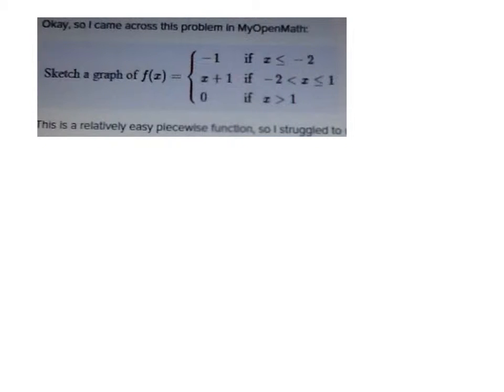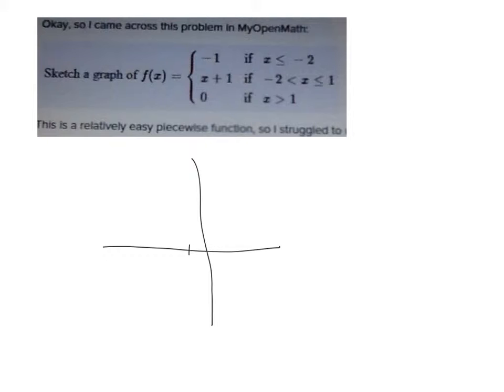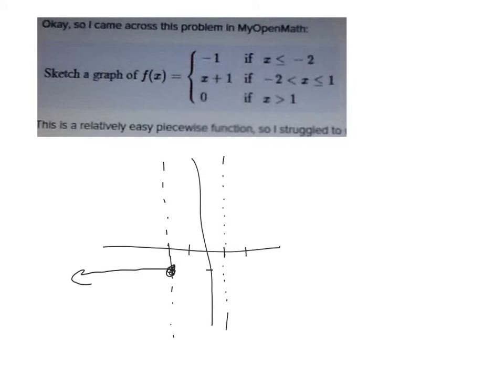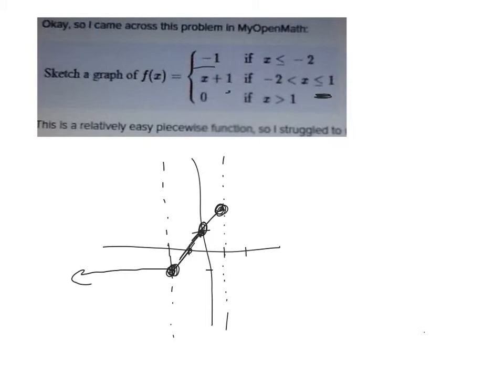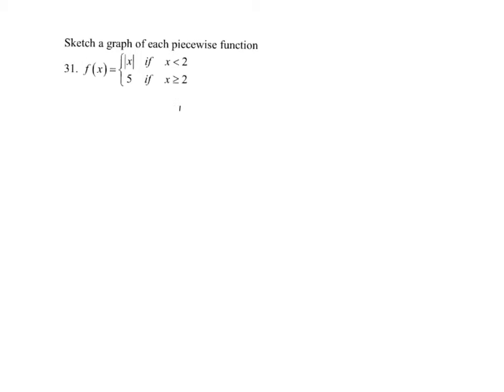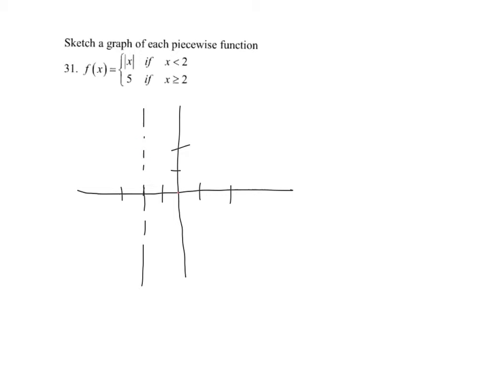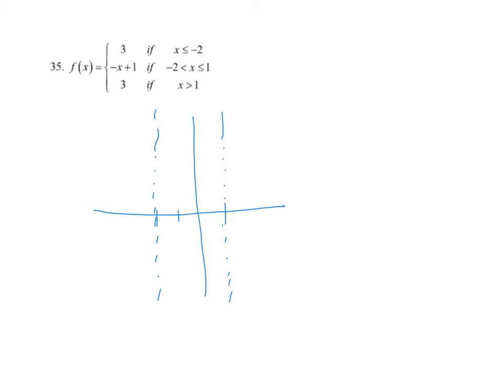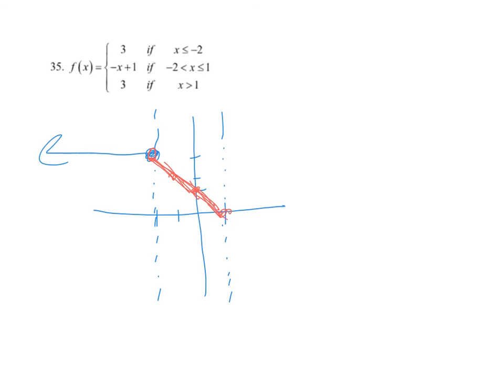MOM Section 1.2 graphing from equations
Graphing piecewise defined functions.